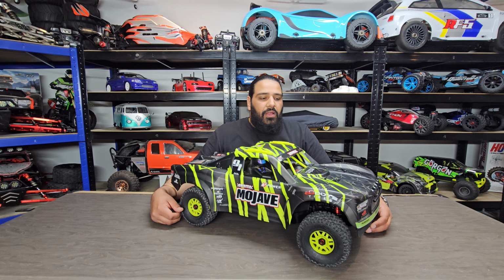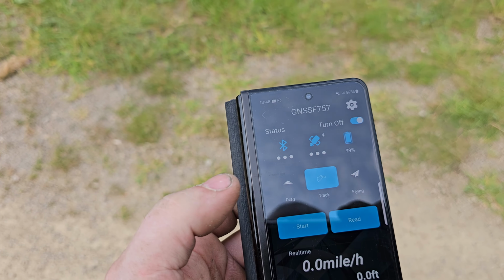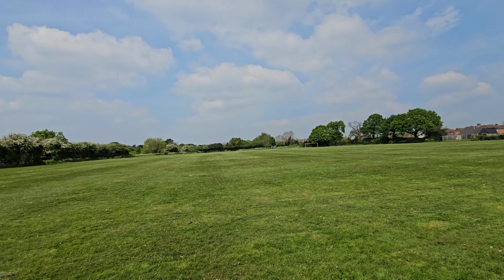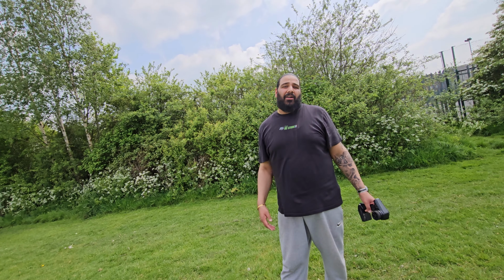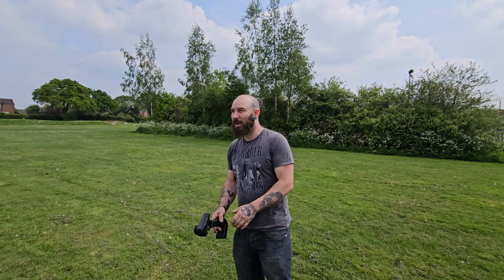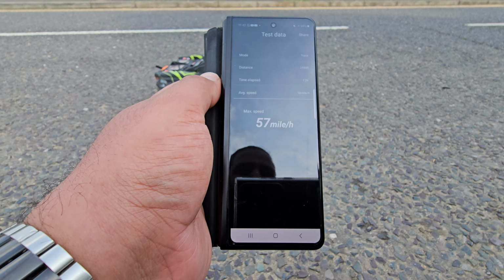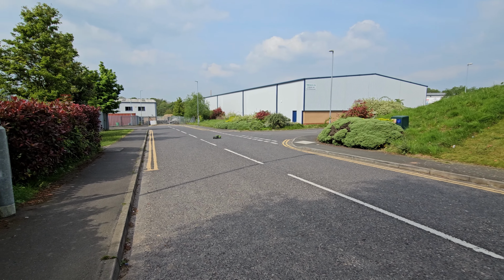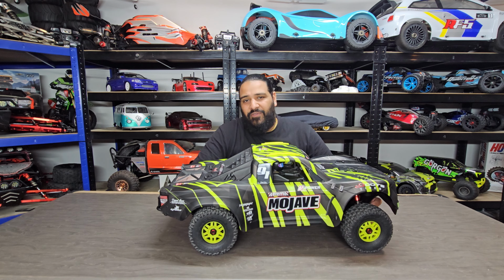ARRMA MOJAVE V2 6S TAKES OFF WOW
We put the Arrma Mojave to the GPS test on tarmac.

Top speed run and full street bash!

ARRMA® engineers have updated the MOJAVE™ 6S BLX 4WD Desert Truck with a brushless power system featuring the Spektrum™ Firma™ 150A Smart ESC and Firma™ 2050Kv brushless motor. The combination lets you cut loose with incredible torque, acceleration and speed, while the heavy-duty aluminum and steel chassis and transmission components take it all in its stride. For improved steering, ARRMA® also includes a new, steel gear Spektrum™ S652 Digital Servo — which is 32% stronger and 5% faster than the previous version's ADS-15M servo.

Because the SR315 receiver can use SLT™ and DSMR® protocols, you can easily upgrade to a Spektrum™ DSMR® transmitter later — then, download the free Spektrum™ Dashboard™ app for your mobile device and take full advantage of the Smart telemetry capabilities already present in the Firma™ electronics. You'll be able to receive real-time updates of ESC temperature, receiver (BEC) voltage, drive pack voltage and motor RPM.

With the rugged construction of the MOJAVE™ 6S BLX 4WD Desert Truck, you'll have the strength needed to survive anything — bashing through dirt, asphalt and grass, in sun, rain or snow. The tough-as-nails anodized aluminum chassis is reinforced with front, rear and center braces for maximum durability. Bumpers and nerf bars supply impact protection on all sides. Thanks to independent suspension with bump-soaking oil-filled shocks, the Desert Truck handles equally well over wicked and well-travelled tracks.

The drivetrain is a masterpiece of heavy-duty design. Featuring steel driveshafts, metal gears, and all-metal diff outdrives, it's ready to take full advantage of the brushless power system's potential. As it comes out of the box, the MOJAVE™ 6S BLX Desert Truck is incredibly fast. Use a 6S LiPo with the optional pinion gear upgrade (gear is included), and the resulting 60+ MPH speed potential is enough to crush any competitor. Keeping your truck in top form is easy. A sliding mount gives you access to the motor in seconds. You can remove the center diff for maintenance by taking out just five bolts.

Multi-terrain dBoots® FORTRESS™ tires on multi split-spoke wheels give your MOJAVE™ 6S BLX Desert Truck the grip to get up, over, or through anything in your way. And it doesn't just perform like a winner. It looks like one, too, with a painted and decaled desert truck body, color-coordinated roll cage and roof rails, and even a detailed cockpit.

Arrma Mojave 6S V2 Features:

Spektrum™ SLT3™ 2.4GHz 3-Channel Radio
Spektrum™ SR315 Dual Protocol 3-Channel Receiver
Spektrum™ S652 Digital Servo
Spektrum™ Firma™ 150A Smart ESC
Spektrum™ Firma™ 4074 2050Kv Brushless Motor
EXB compatible front brace
Stronger rear brace mount
Large volume waterproof* receiver box
+1mm wheel hexes
Stronger body mounts
Anodized aluminum chassis
Strong composite chassis side pods
Center brace for maximum durability
Center roll hoop interfaces with body roll cage for enhanced body durability
Nerf bars for body and side impact support
Realistic front and rear bumper protection
Independent suspension for superior handling
Flexible front bumper valance
Heavy-duty suspension arms with red-anodized aluminum strengthening cap
Oil-filled adjustable shocks
Black-anodized aluminum front and rear shock towers
Durable steel driveshafts throughout
Heavy-duty drivetrain
All-metal diff outdrives and gearbox internals
Never-loose red aluminum servo saver
Never-pop ball ends
5-Bolt center diff removal
Easy-access sliding motor mount for quick motor removal
Super-durable wheel hubs for increased strength
Color-coordinated multi split-spoke wheels
Multi-terrain dBoots® FORTRESS™ tires
Multi-finish matte and gloss body
Realistic cockpit detail
Ultra-detailed decals
Color coordinated protective roll cage and roof rails
IC5® connectors (EC5™ compatible)

 adobe stock we are licenced to use the music in this video.